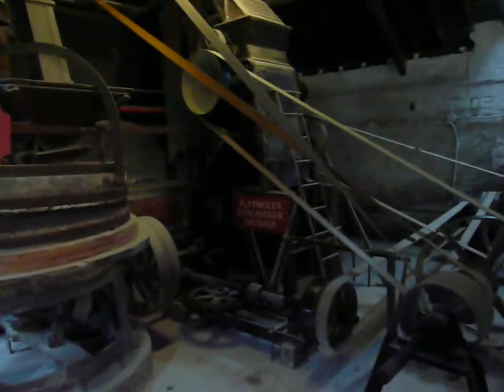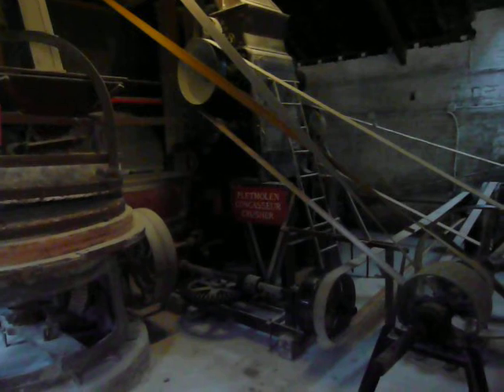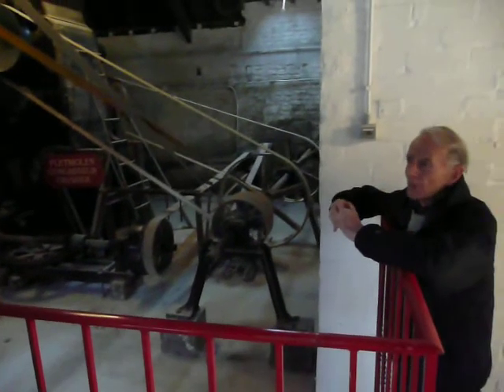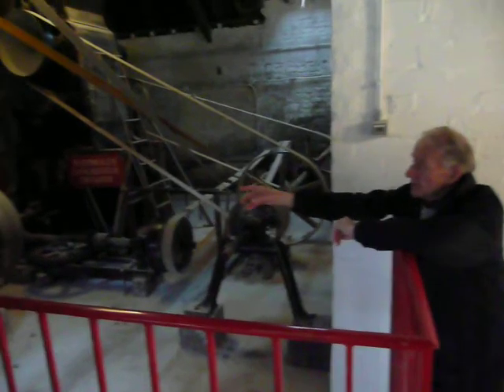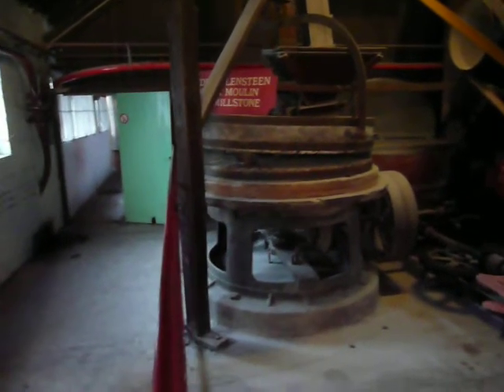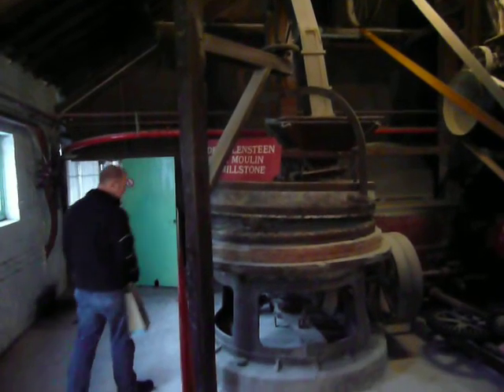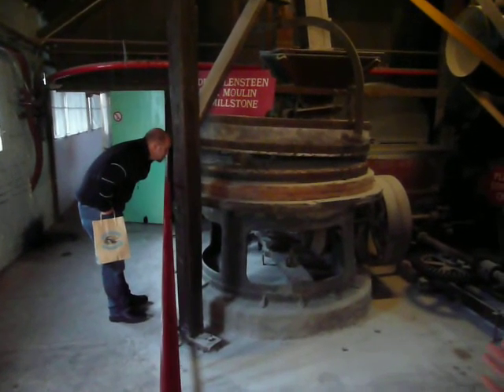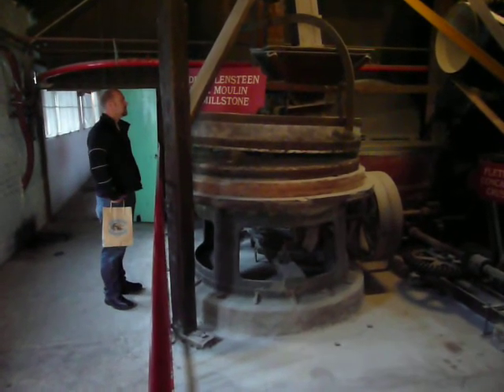Altbier Tour: Timmerman's Old Mill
80-year-old Bertie, a Scot in Belgium, was our tour guide through Timmermans Brewery on our visit to this lambic brewery. This was particularly fascinating - a working grain mill from 1815 that they still use to brew to this day. Timmermans has been brewing lambic and gueuze since 1702!